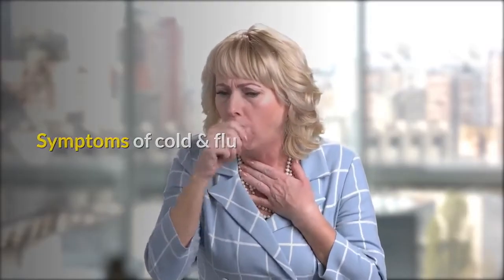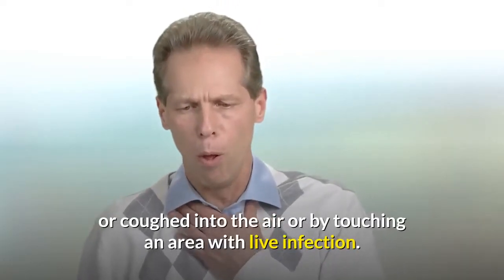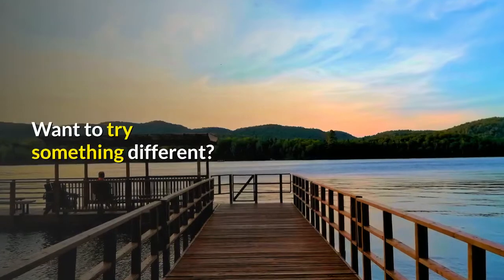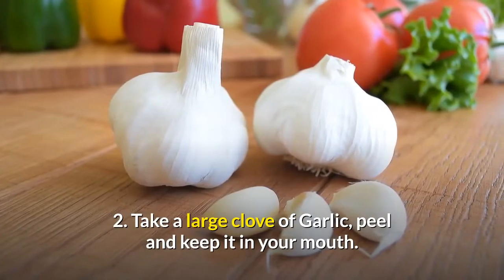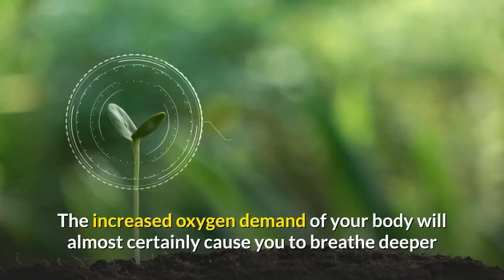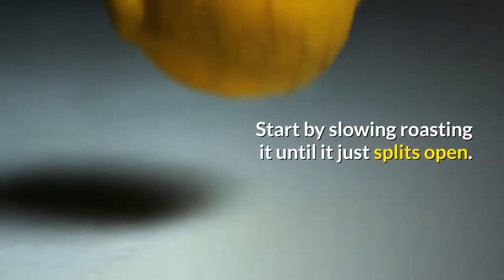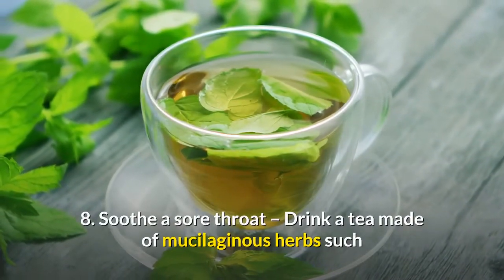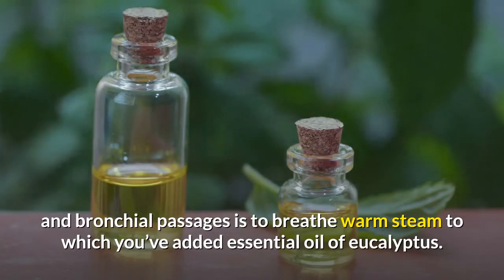How To Fight The Common Cold And Flu Using Natural Remedies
Flu and the common cold are both respiratory illnesses that can result in serious health problems, such as pneumonia, bacterial infections, or hospitalization. There are several health tips on how to fight the common cold and flu using natural remedies.

- Private Label Rights Articles